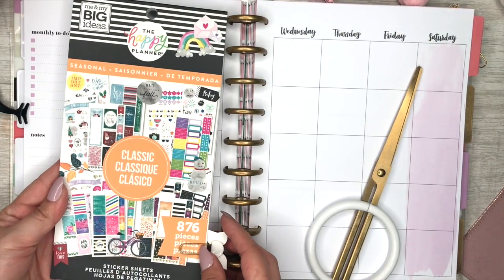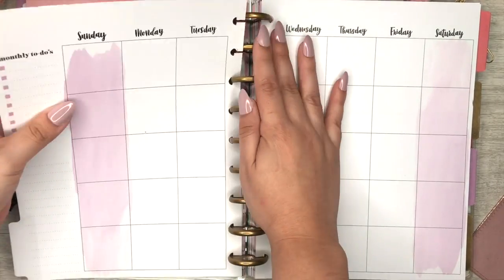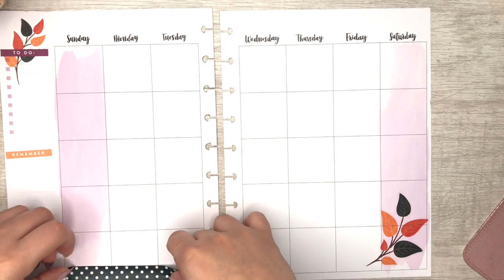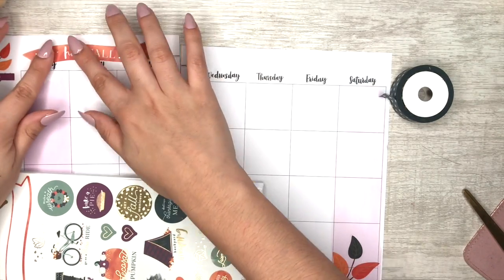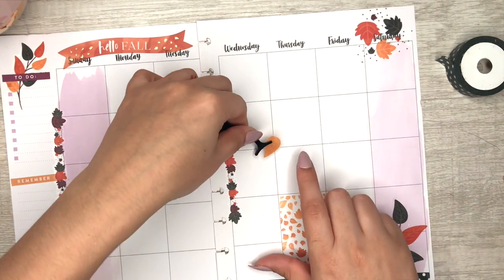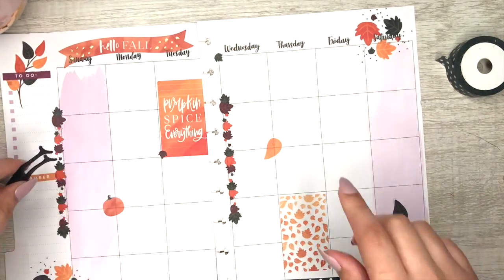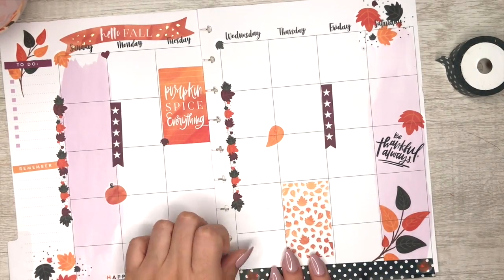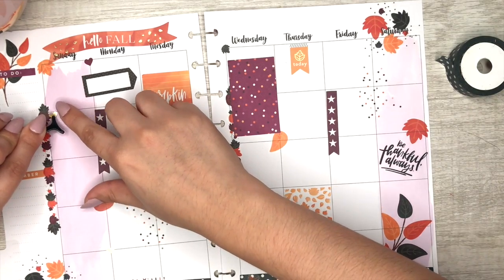Plan with me | Fall Edition | How I Plan MY WEEK | FT. The Happy Planner Seasonal Stickers Book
Get your stickers and planner here!

The Happy Planner - Value Pack Stickers - Season

The Happy Planner Planners